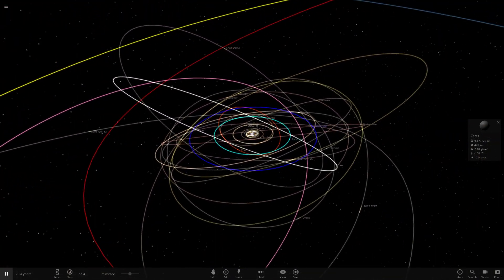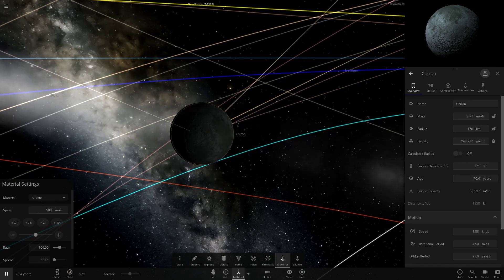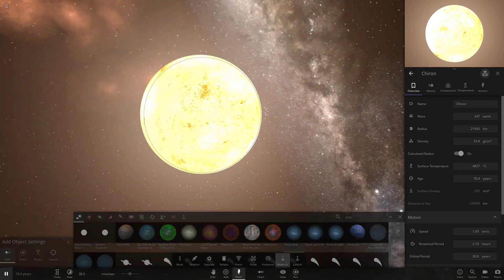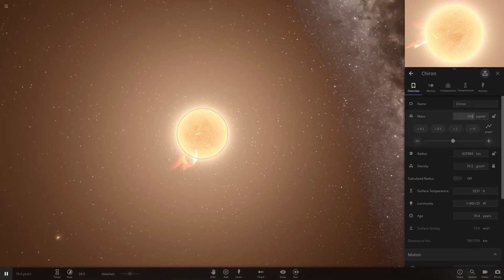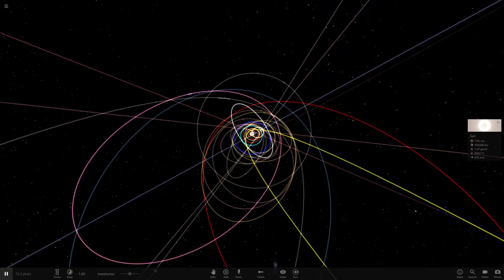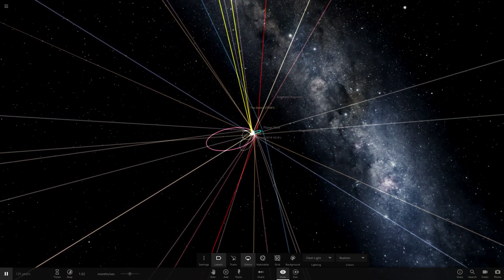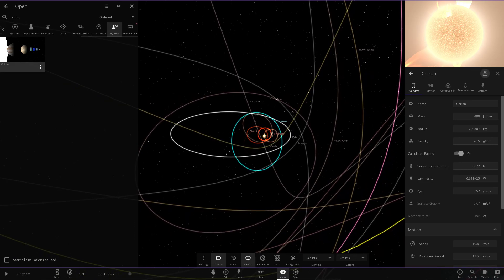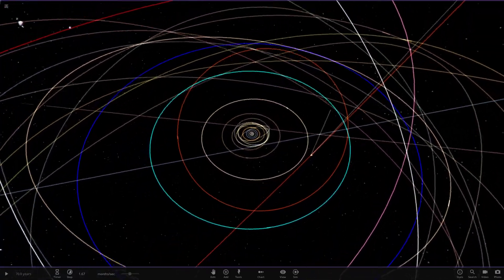Making Chiron A Star, Universe Sandbox ²